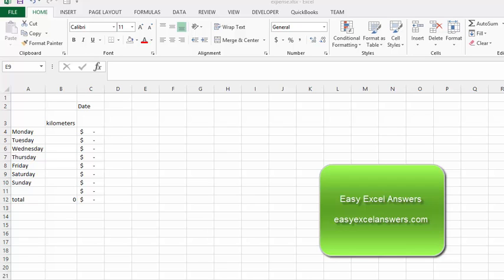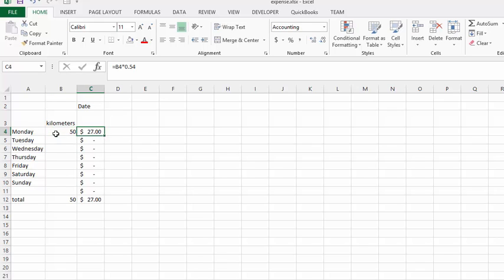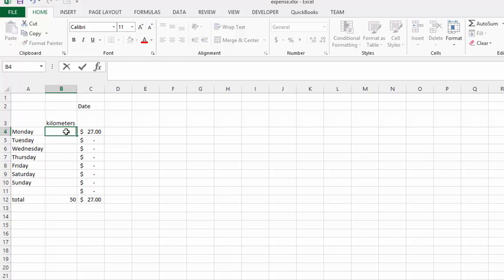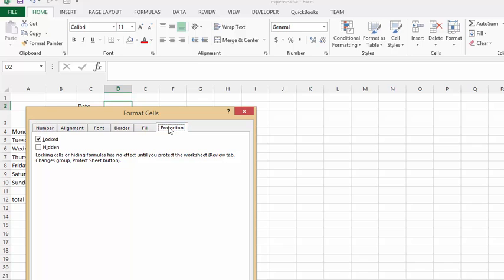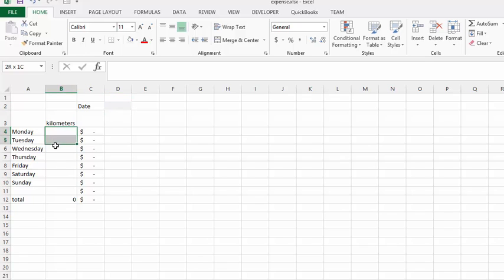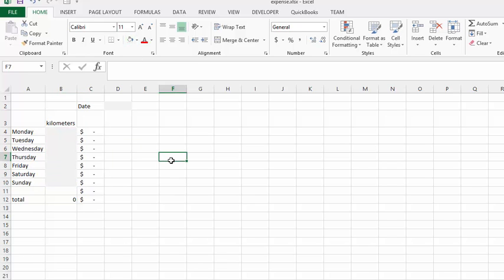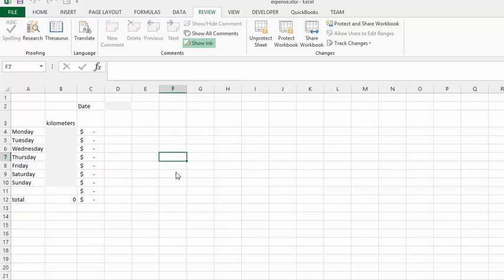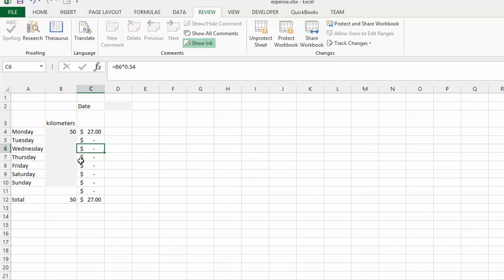How to leave Unlock Cells in a Protected Sheet in Excel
When you protect a worksheet in Excel allow users to access certain cells.

easyexcelanswers